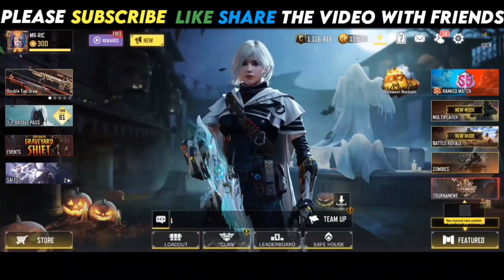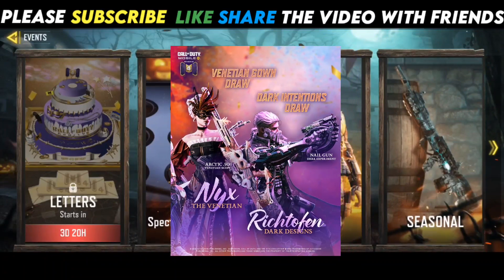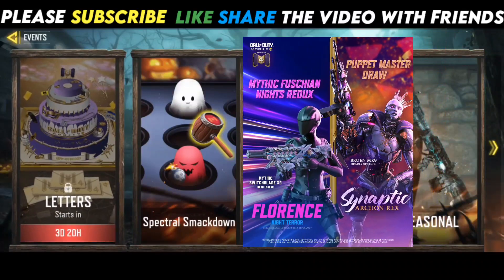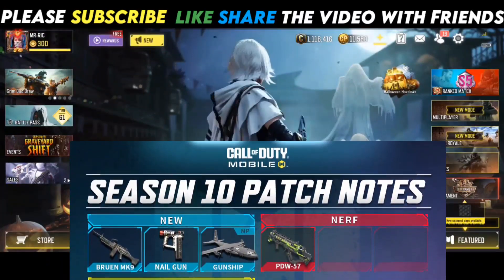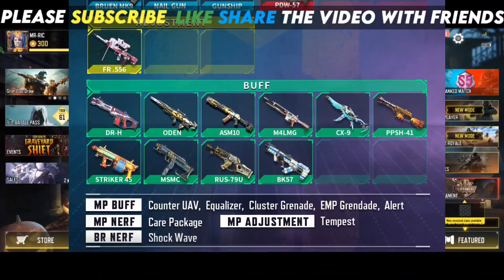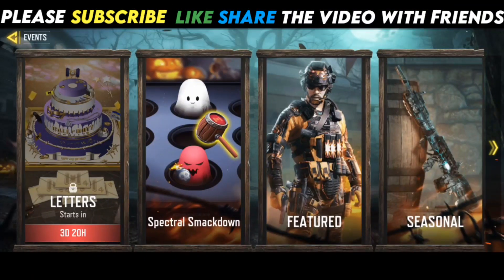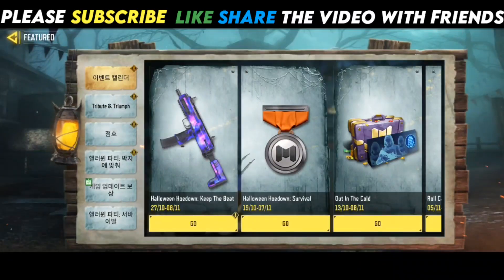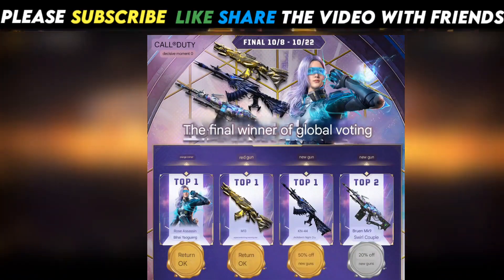*NEW* LETTER EVENT | S10 NERFS & BUFFS | HUGE DISCOUNTS | S10 LUCKY DRAW LEAKS 2023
Here are some season 10 leaks.

Codm officially showcased all draws legendary guns, that icludes Pyramid's tomb draw where there are 2 legendaries one is outlaw treasure sands and other is FFAR1 pharaoh words.

2nd draw is venetian gown draw that includes arctic 50 venetian scope & nyx the venetian. 3rd is dard intentions draw that icludes legendary nail gun mark experiment and legendary richtofen dark designs. Mythic switch blade is now florence night terror. Puppet master draw include mk9 and synaptic archon rex.

Let's talk about season 10 nerf and buffs.

S10 will include 3 new weapons, mk9 lmg, nail gun and gunship scorestreak.

Where nerfs only includes pdw 57.

There is only 1 weapon in adjustment for season 10 that is fr 556.

S10 buffs list includes DRH, ODEN, ASMQ10, M4LMG, cx9, ppsh 41, steiker 45, msmc, rus 79u, bk 57.

Mp buff also includes counter uav, cluster grenade, equilizer, emp grenade.

Mp nerf includes care package and adjustment to the tempest, br nerf includes shock wave.

4th Anniversary Special Event "Letters" Will go live on November 9 UTC.

"Shoot the Anniversary Robots in Battle Royale to get an Anniversary Letter! 5 special letters hold mysterious rewards inside.

There is an event roll call where you can claim 1 gold coupon everyday for 9 days for free.